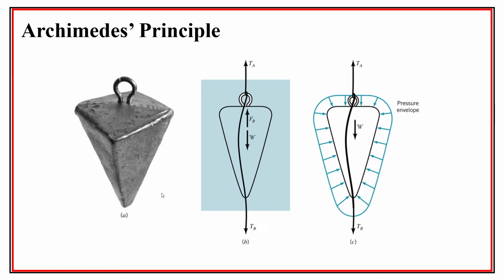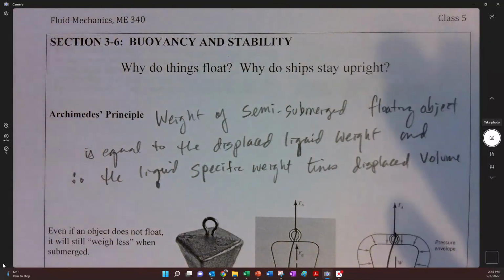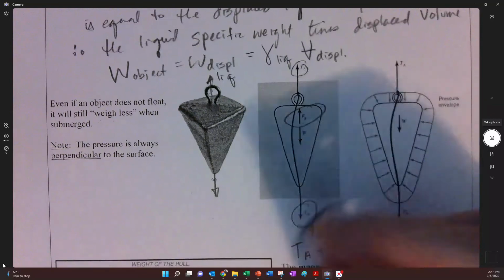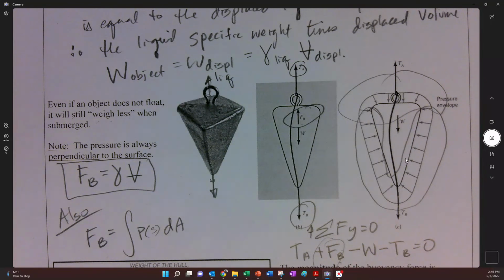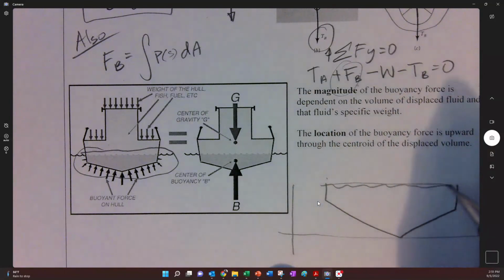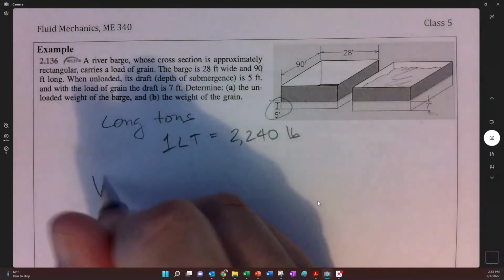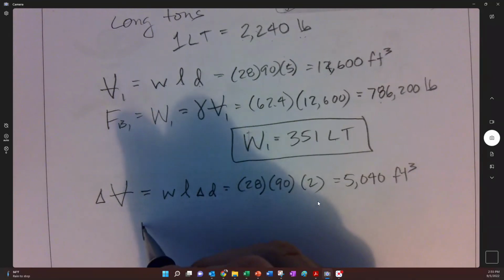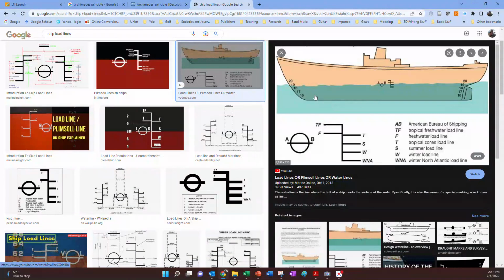F22 ME340 Fluid Mechanics Class 5 Video 1: Buoyancy Introduction